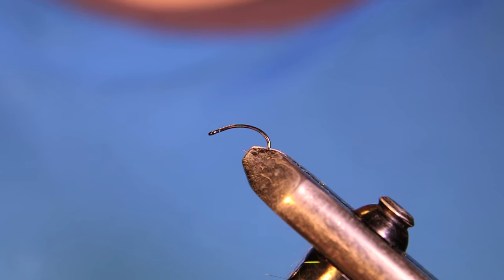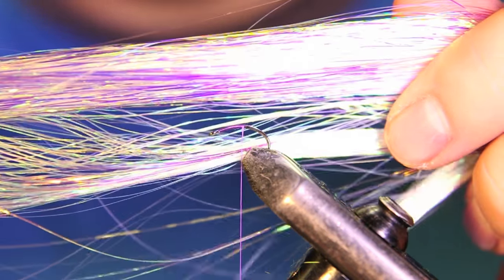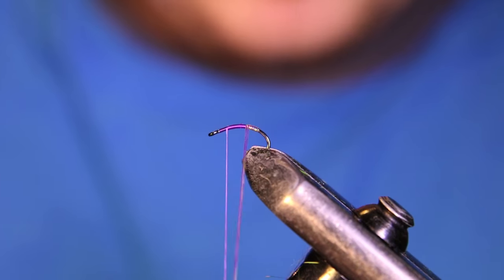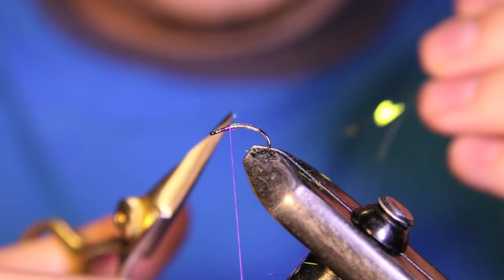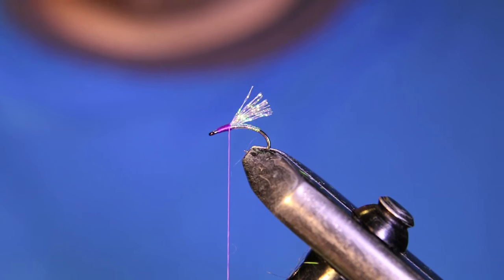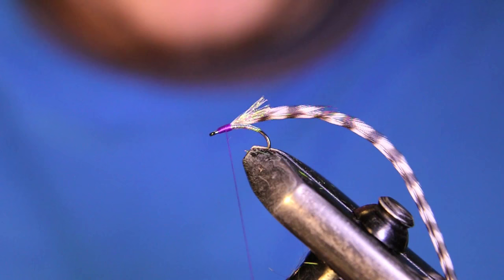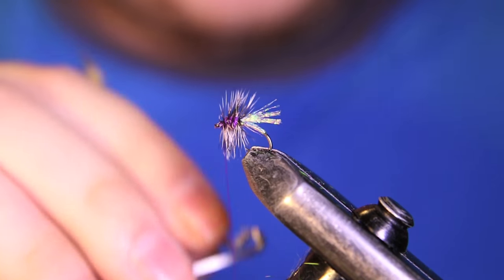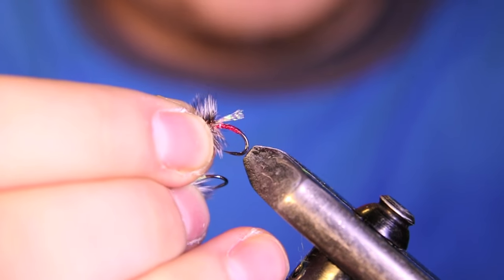Reaper Midge Fly Tying Tutorial | The Fly Fiend.